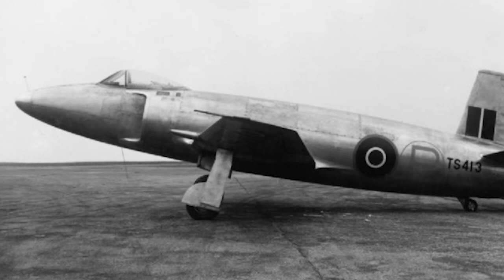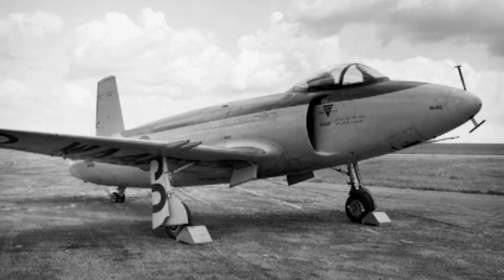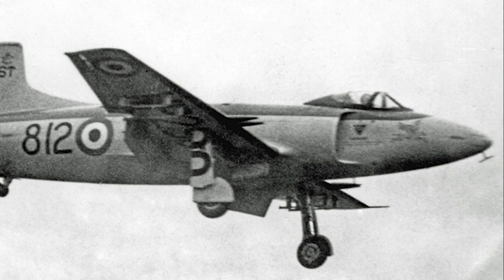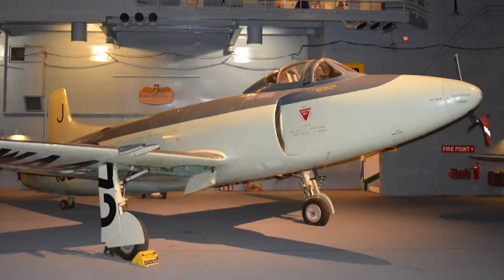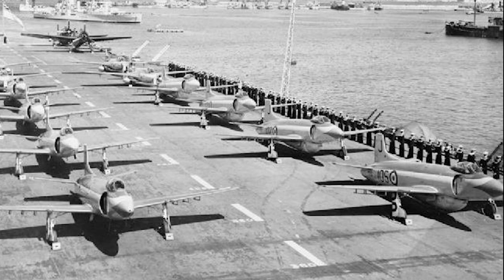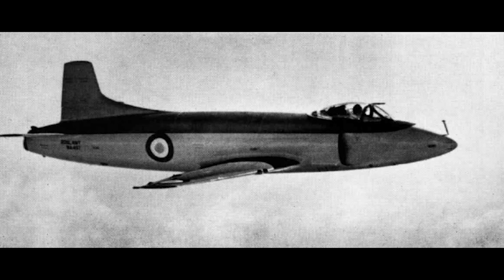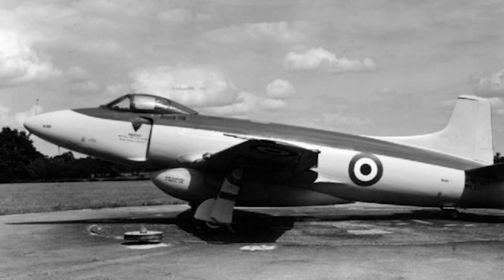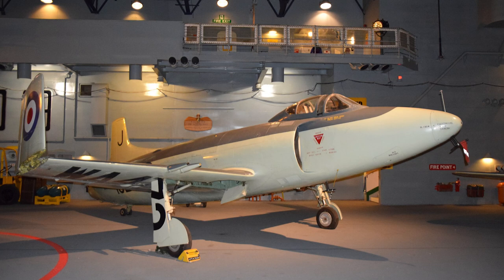Supermarine Attacker - A Short History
The British Supermarine Attacker was a jet fighter that served for a short time in the Royal Navy's Fleet Air Arm. It had the straight wings of the Supermarine Spiteful, and was initially known as the 'jet spiteful'. The Supermarine Attacker also served in the Royal Pakistan Air Force.